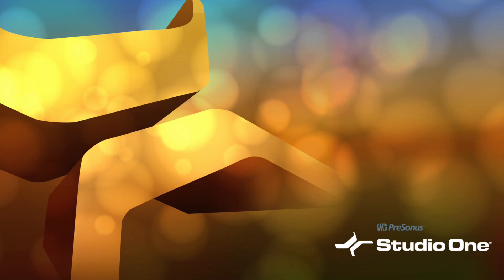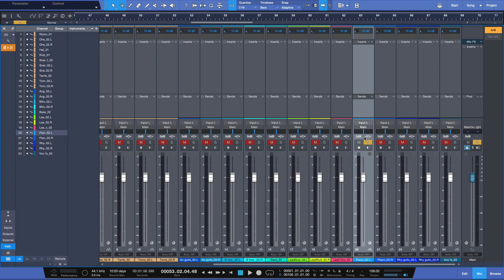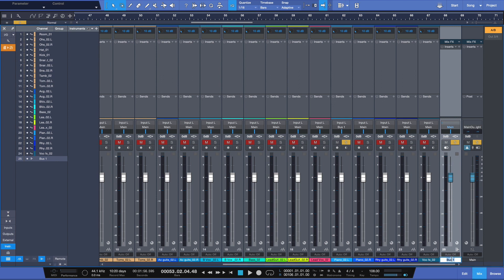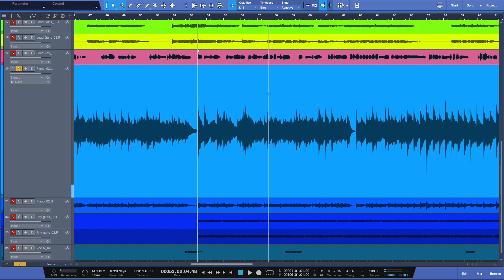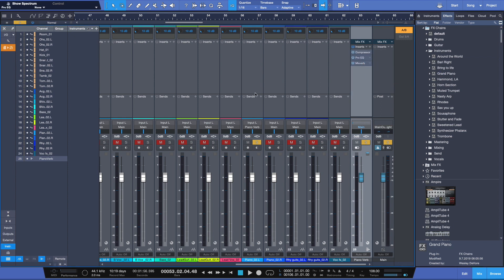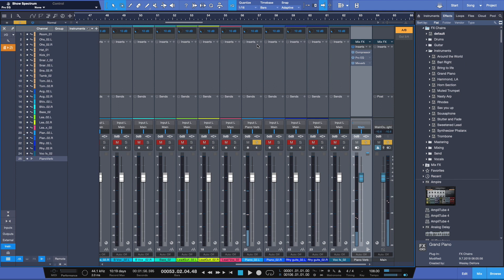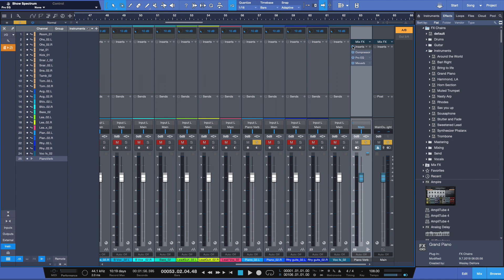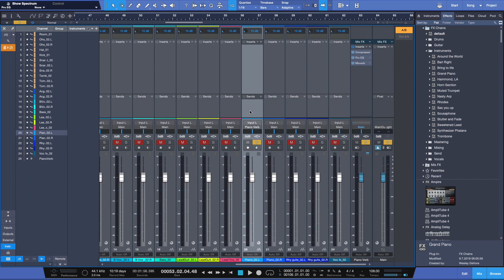How to Create an Effects BUS in Studio One